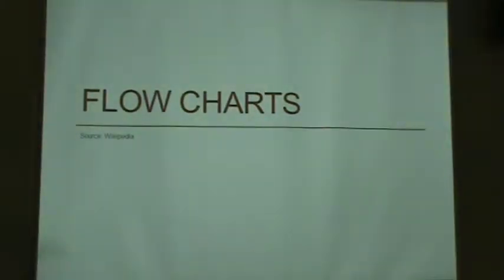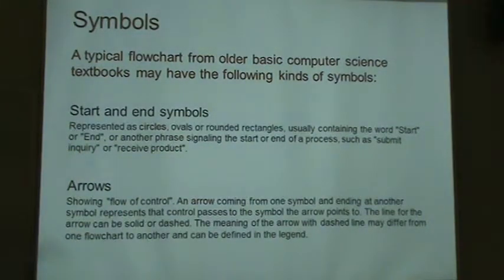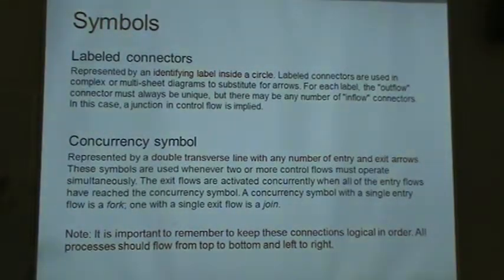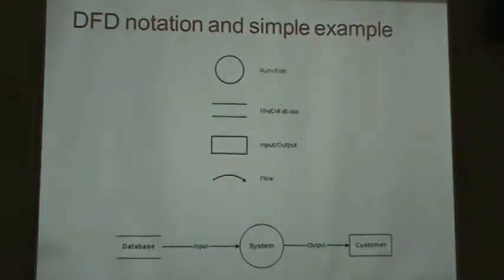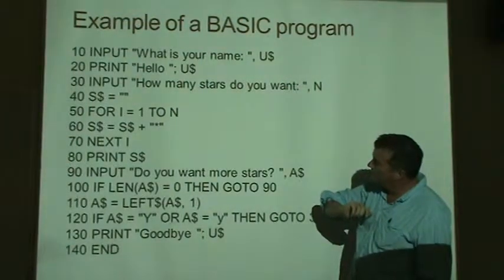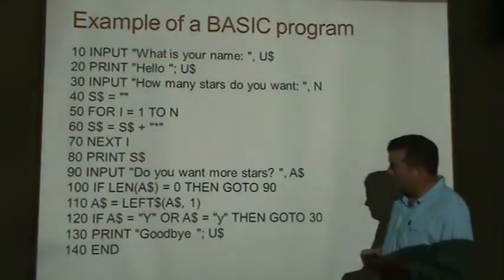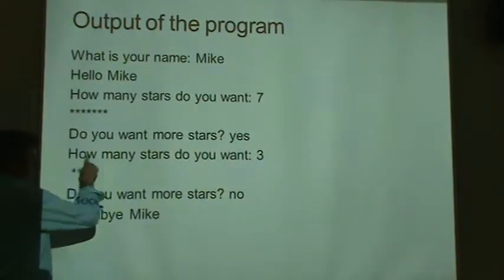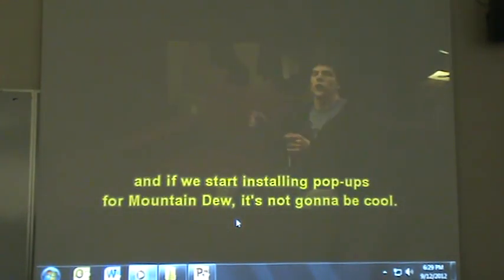Flow Charts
IT300 Introduction to Programming - Flow Charts